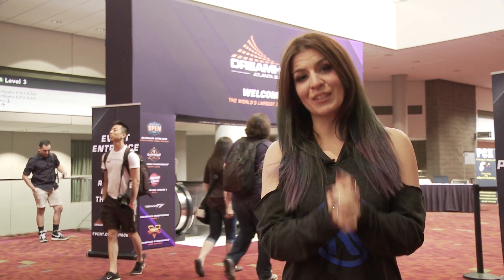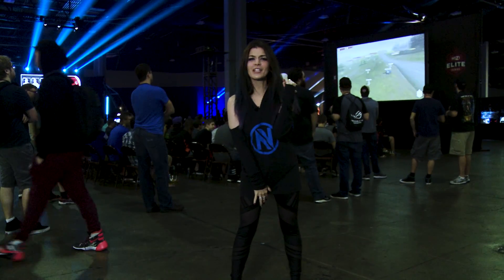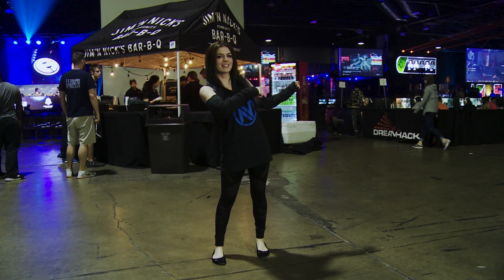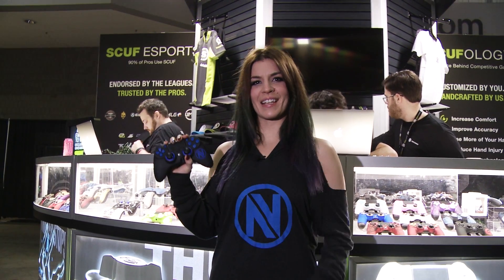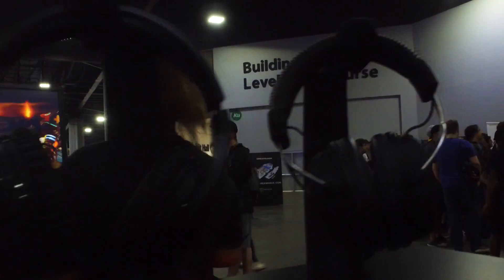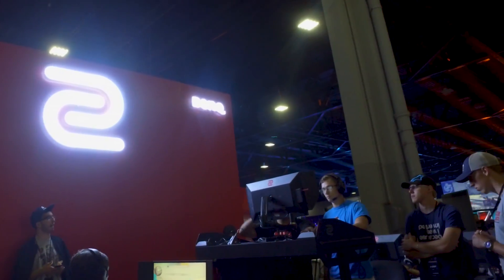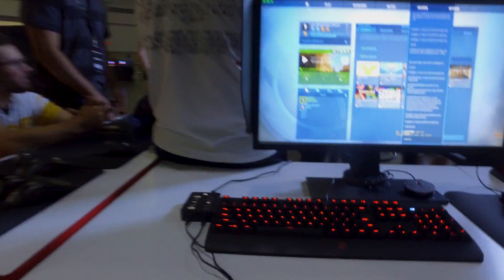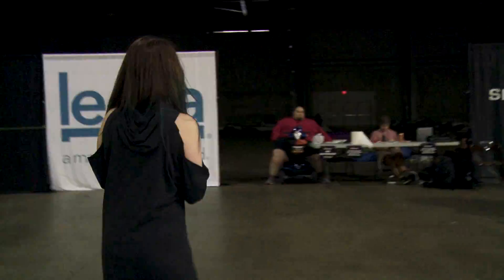Dreamhack Atlanta 2017 Event Tour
Enjoying a little tour of the Dreamhack Atlanta Event 2017 from the weekend of July 21st-23rd presented by Kat Gunn.

Support our Boys In Blue!

MERCH!